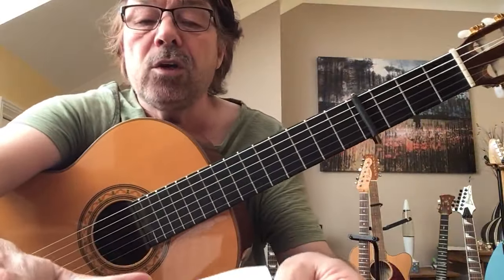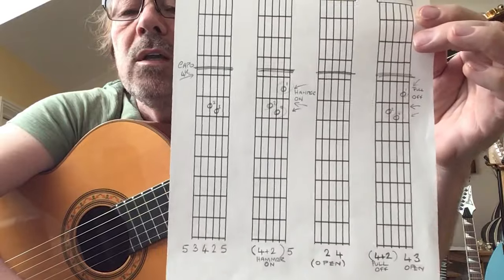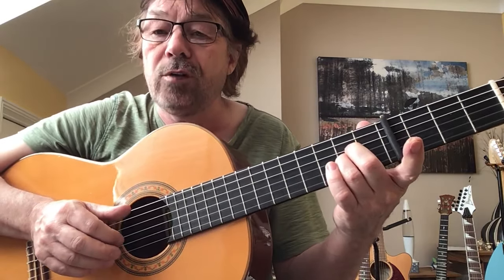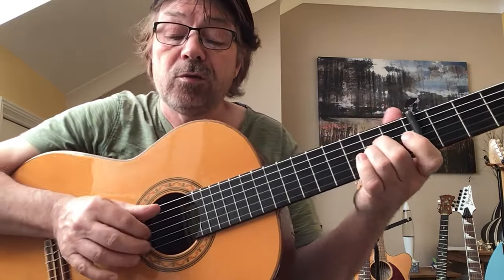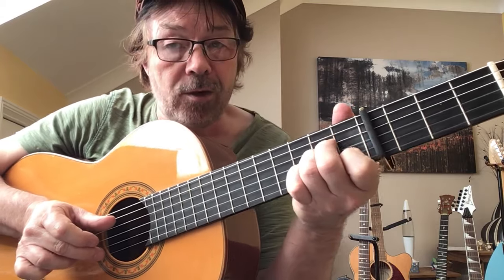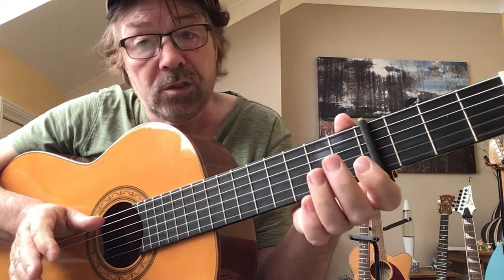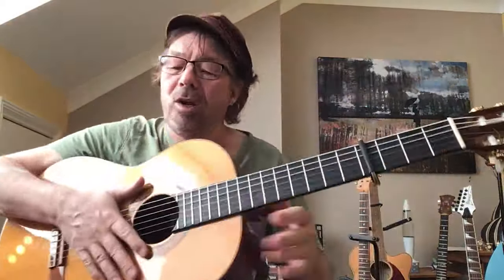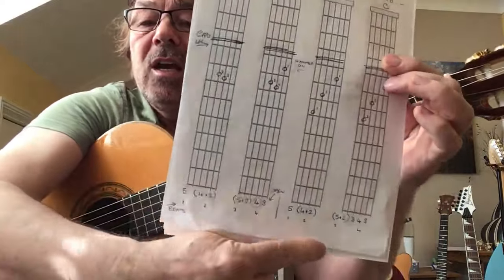The 'trick' to playing JOLENE by Dolly Parton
This vid will show you how to play that brilliant guitar intro to 'Jolene' by Dolly Parton, plus the rest of the song of course. Sounds really hard but it's actually dead easy if...you download my 'free' my idiot proof charts and with the tutorial.